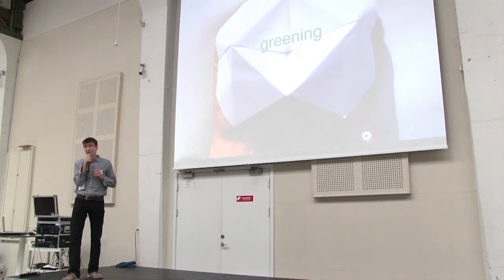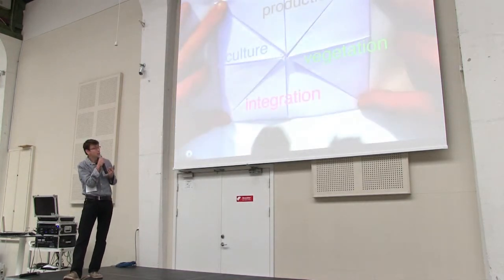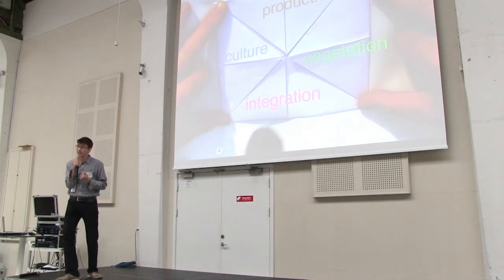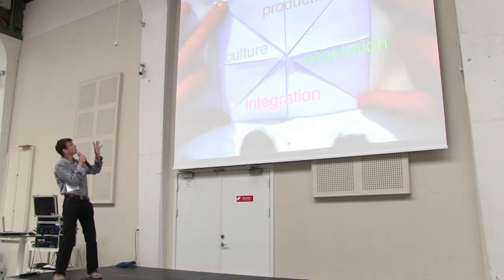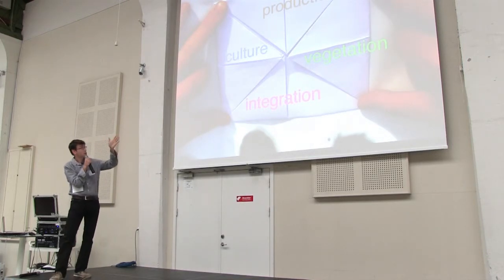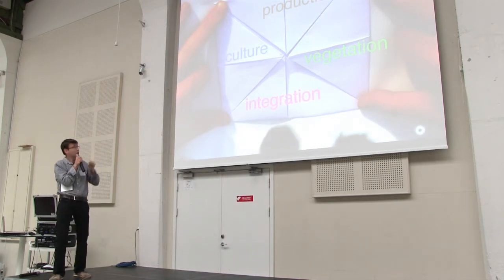W 1.5 // Rentemestervej as a green zone